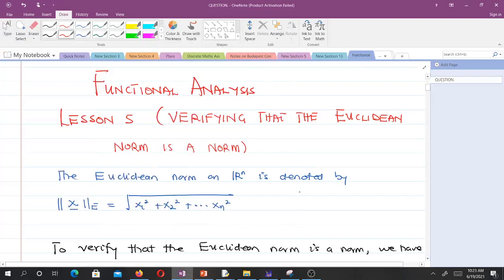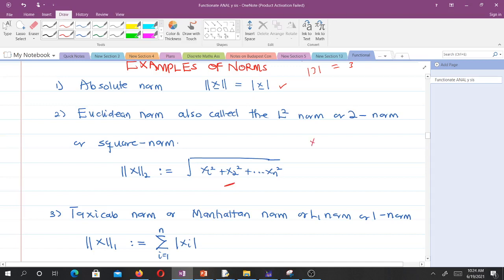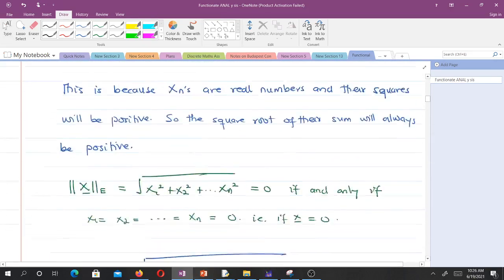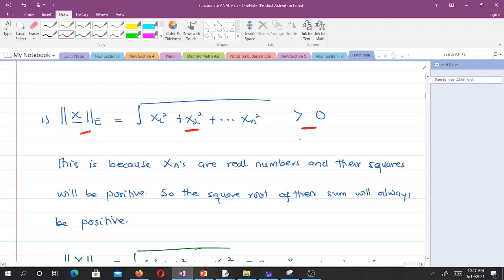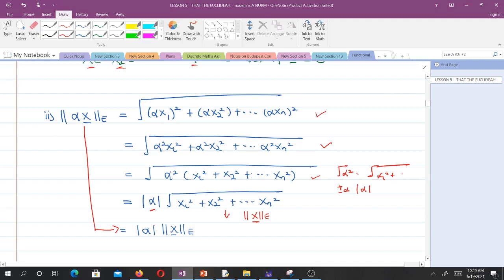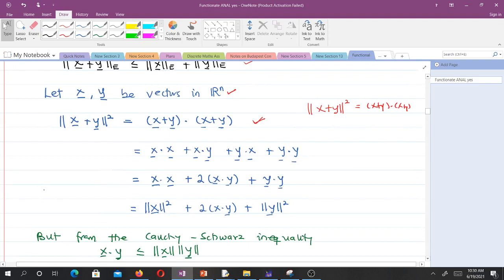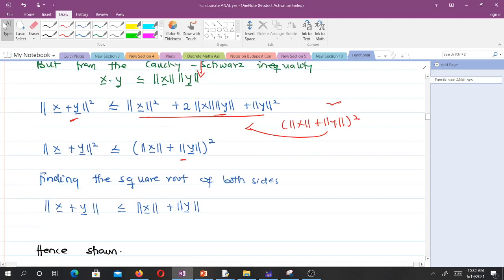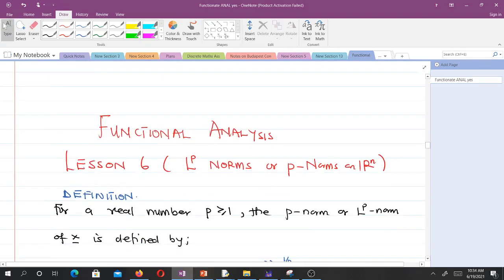Examples of Norms and Verifying that the Euclidean norm is a norm (Lesson 5)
This video teaches you some examples of norms and helps you verify that the Euclidean norm is a norm.